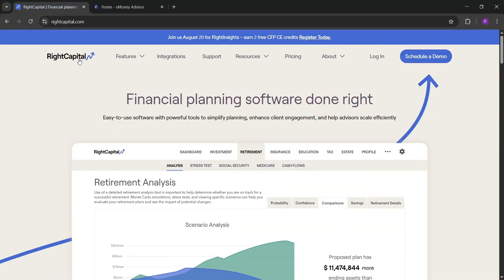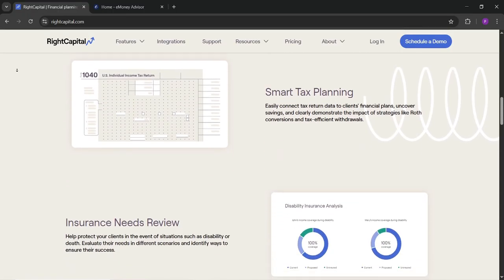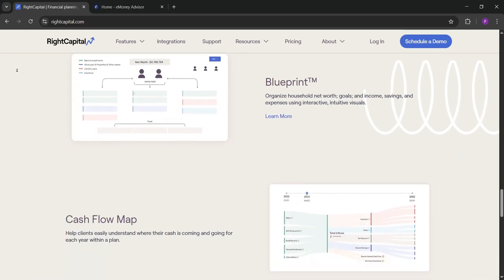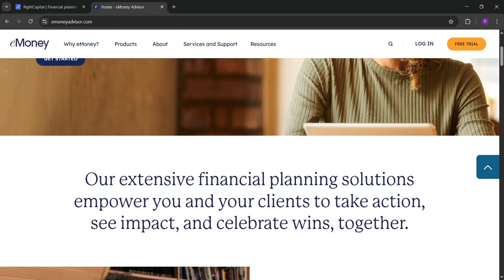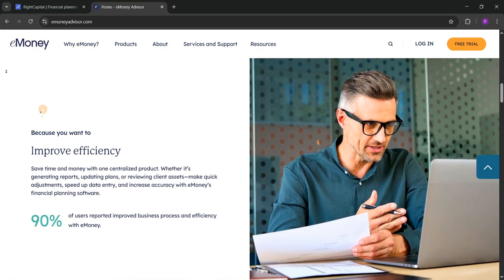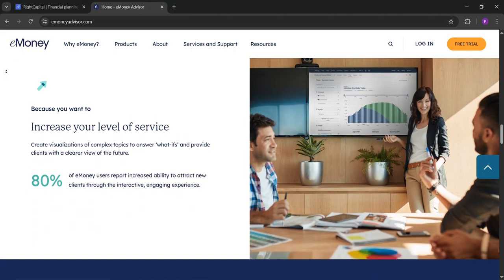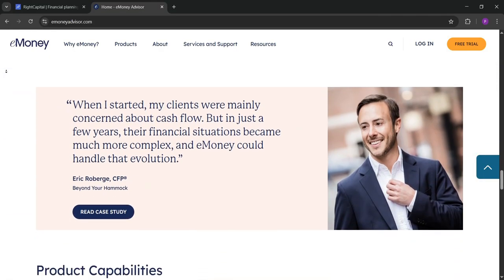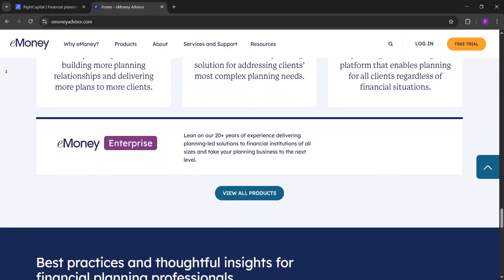Rightcapital Vs Emoney Financial Planning Tools Comparison (Quick Review)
💼 RightCapital vs eMoney | Best Financial Planning Software Compared! 💰📊

Choosing the right financial planning tool can make or break your advisory practice or personal planning process. In this video, we compare RightCapital and eMoney — two of the most popular platforms used by financial advisors and planners.

📈 What You’ll Learn:

User interface & ease of use: Which one feels smoother?

Key features: Cash flow modeling, retirement planning, tax tools & more

Client portal & collaboration: Which platform enhances client engagement?

Integrations, pricing, and support

Best fit: Solo advisors, large firms, or DIY planners?

💡 Whether you’re a financial advisor, CFP®, or just looking to take control of your own financial future, this side-by-side comparison will help you decide which platform delivers the most value.